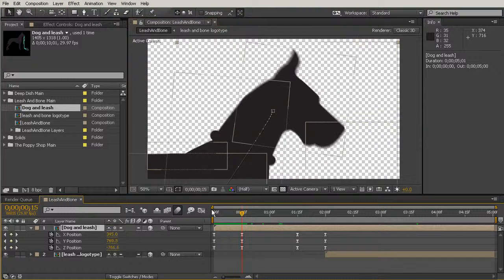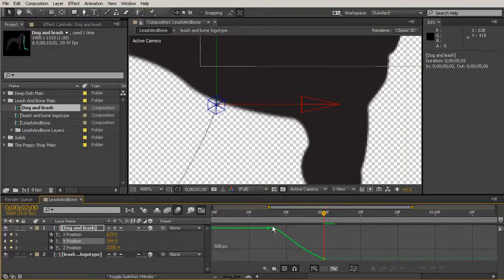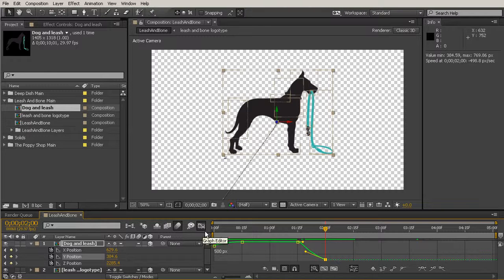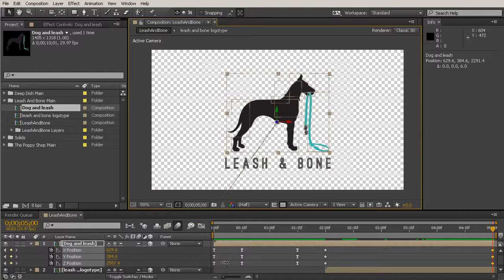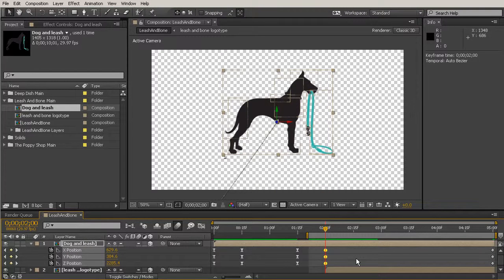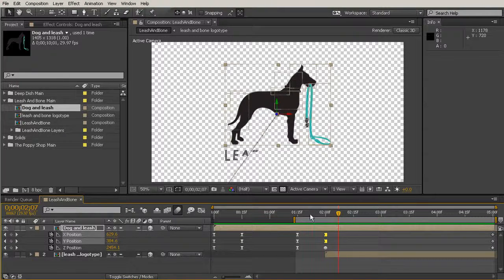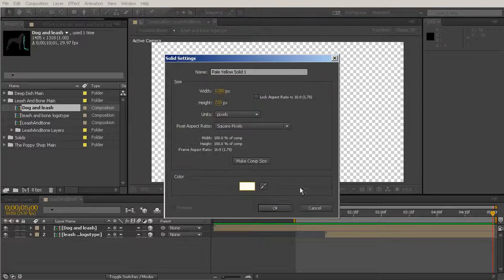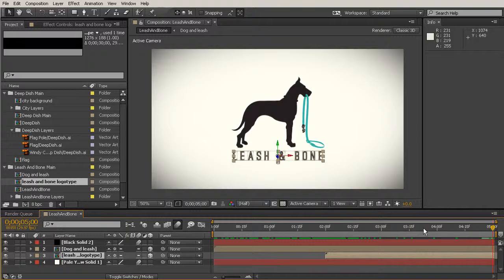34 Smoothing the camera movement .mp4